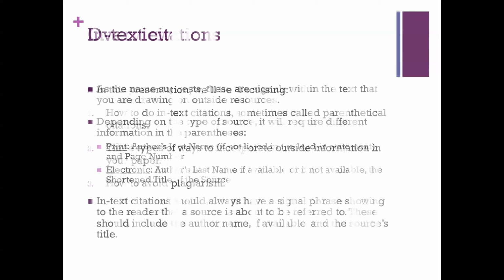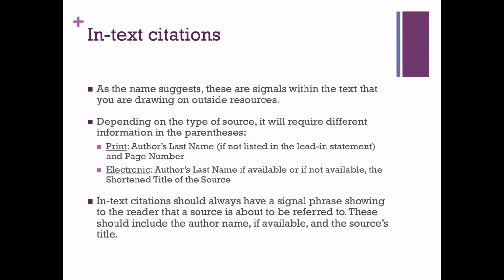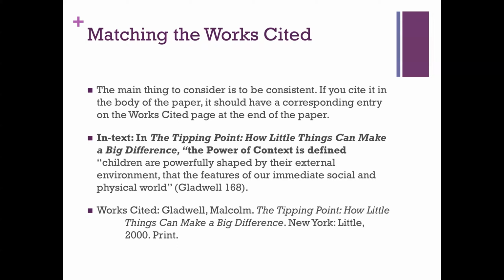4.5 Lecture- Using Sources Effectively